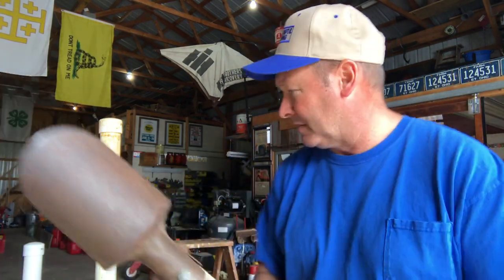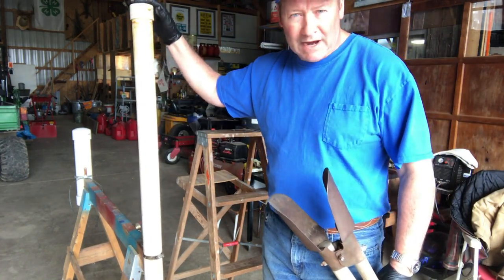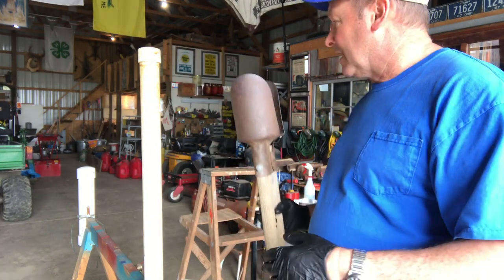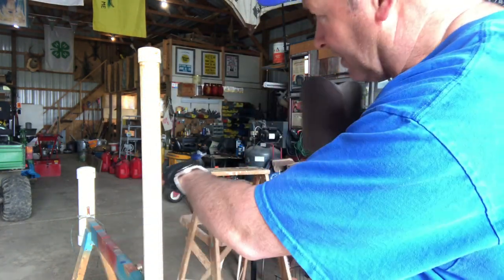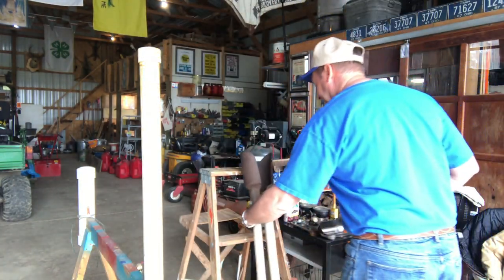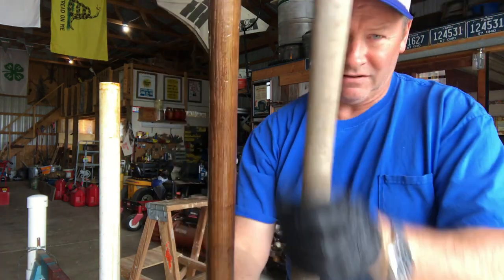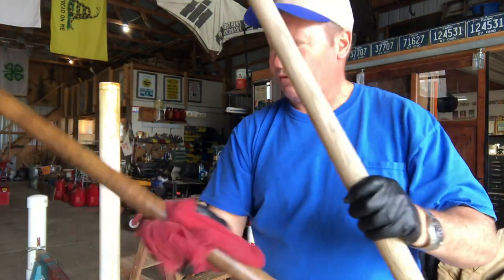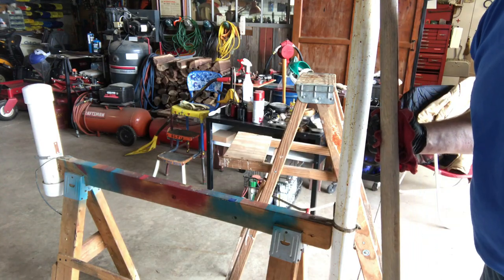Linseed Oiling Long Tool Handles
Thought I would share how I oil longer handles (Rakes, shovels, ..,,). An a short peek at Ralph and Felix.